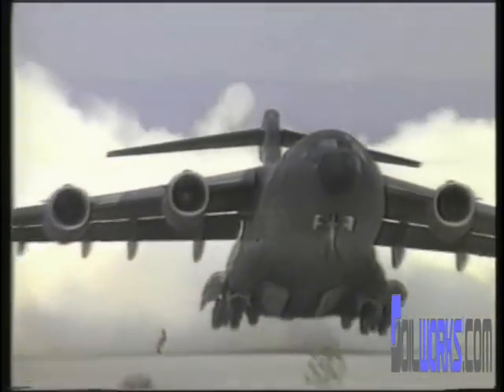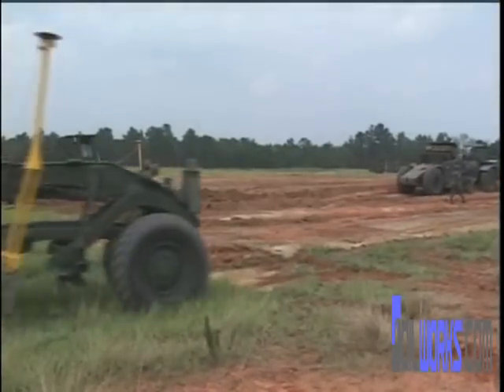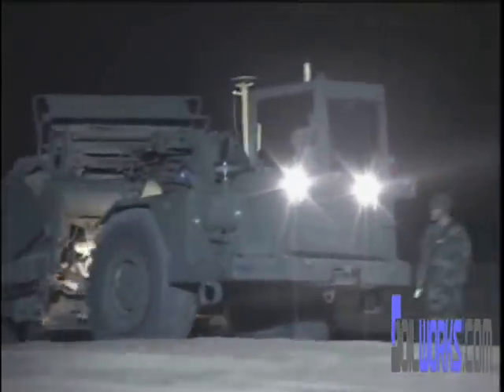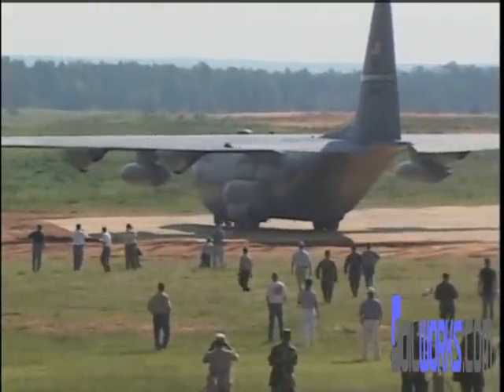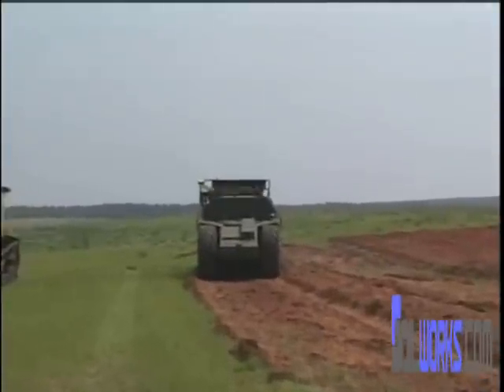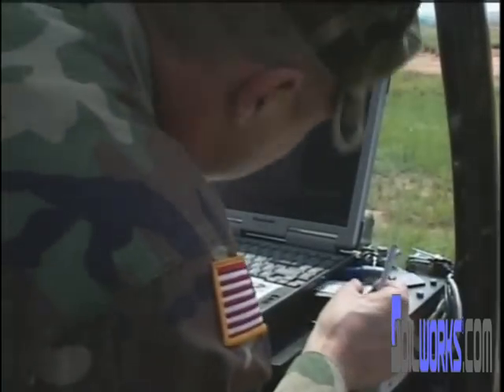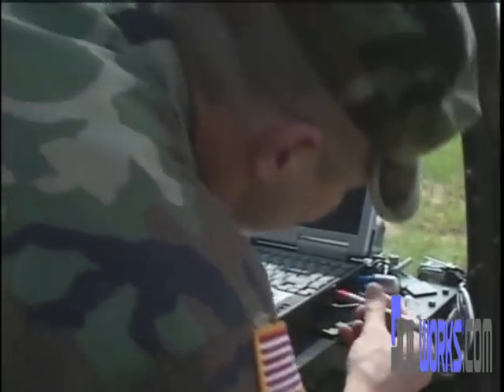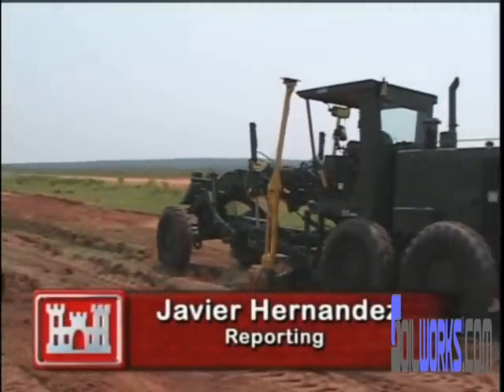Soilworks, LLC Soiltac Joint Rapid Airfield Construction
Soilworks® provides engineered solutions to the broad needs of the dust control and soil stabilization industry. Whether your market is commercial, industrial, military or residential, we have the innovative tools, unmatched technical support, and environmentally-friendly technologies to fulfill your specific requirements. Soilworks® performance-driven portfolio of industry-leading products include the Patented U.S. Dept. of Defense Soiltac®, Powdered Soiltac®, Gorilla-Snot® and Durasoil®. Our international sales network, global distribution centers, and integrated customer service provide an ideal platform to satisfy your needs. or call .